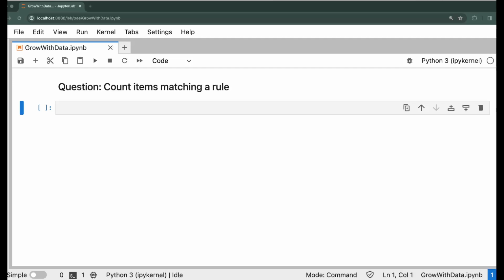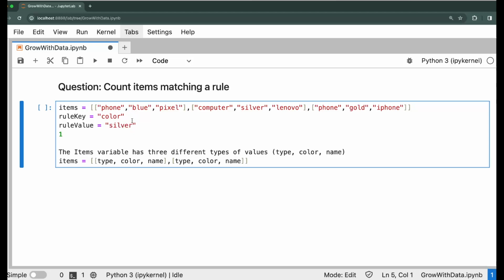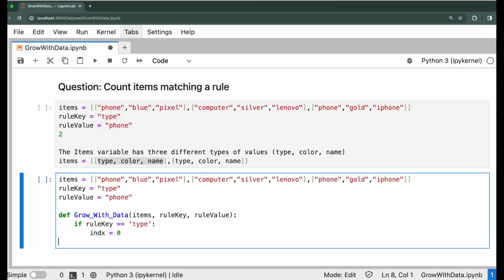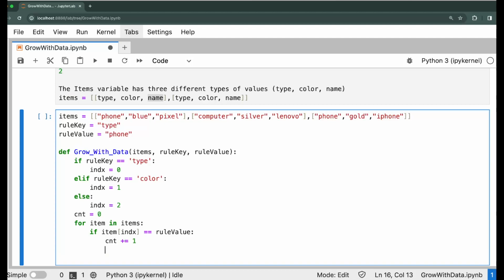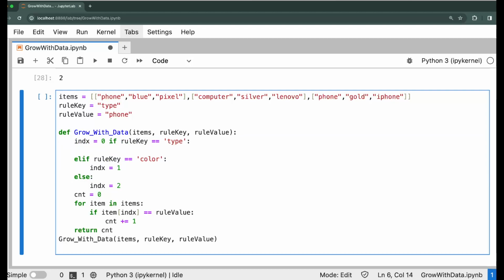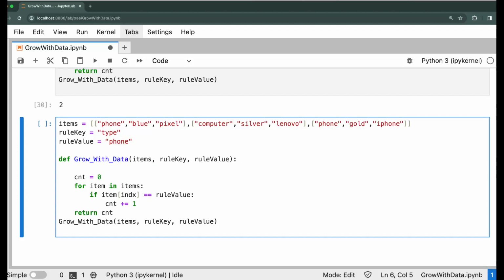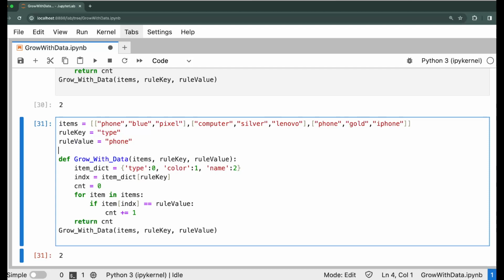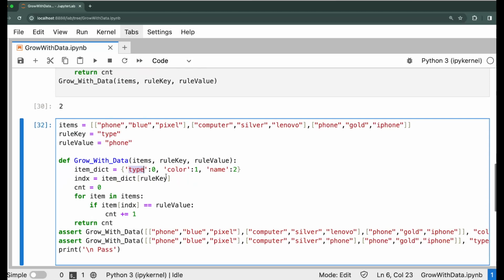Python : Count Items Matching A Rule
Video 55: You are given an array items, where each items[i] = [type(i), color(i), name(i)] describes the type, color, and name of the ith item. You are also given a rule represented by two strings, ruleKey and ruleValue.

The ith item is said to match the rule if one of the following is true:

ruleKey == "type" and ruleValue == type(i).
ruleKey == "color" and ruleValue == color(i).
ruleKey == "name" and ruleValue == name(i).
Return the number of items that match the given rule.

In this video, we explore various approaches to solve a problem that involves determining the index based on a given rule and finding matches in a list of items. The goal is to count the number of items that match a specific rule.

Approach 1: General IF-ELSE Statement
We begin with a straightforward approach using an IF-ELSE statement to determine the index based on the ruleKey ('type', 'color', or 'name'). We then iterate through the items, comparing the element at the identified index with the ruleValue. If there is a match, we increment the count.

Approach 2: Single Line IF Condition
We streamline the code by using a single line for the IF condition to assign the index. This results in a more concise implementation while maintaining readability. The core logic remains the same—iterating through the items and incrementing the count for matching elements.

Approach 3: Using Dictionary
In the third approach, we leverage a dictionary to map ruleKeys to their respective indices. This provides a clean and efficient way to determine the index. The count is incremented for items where the element at the identified index matches the ruleValue.

Throughout the video, we emphasize the importance of choosing an approach that aligns with coding style preferences and readability. The fundamental logic involves iterating through the items, identifying the index based on the rule, and counting matches with the ruleValue.